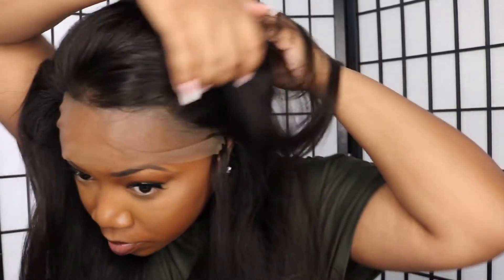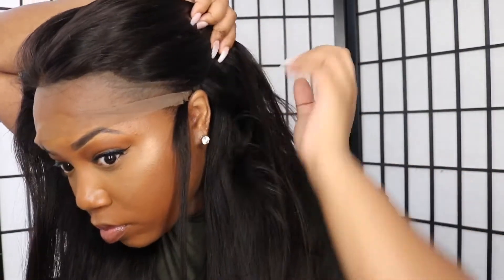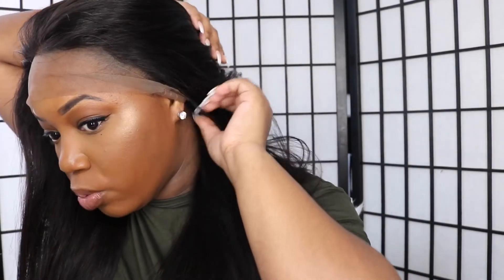WowAfrican - Virgin Brazilian 360 Lace Front Wig TLW01M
Style name: TLW01M
Length: 22in
Color: Natural Color
Cap size: Average (22/22.5in)
Lace Color: Medium Brown